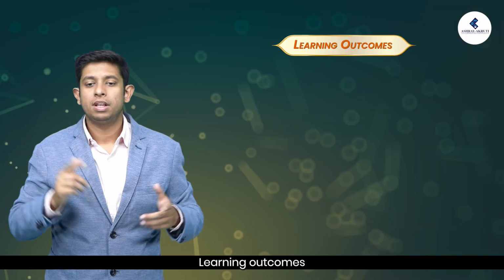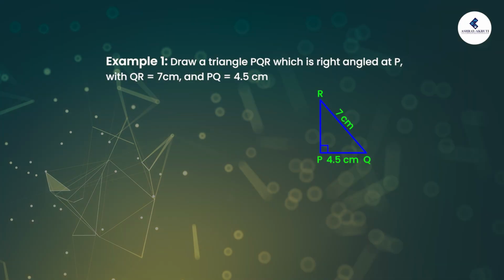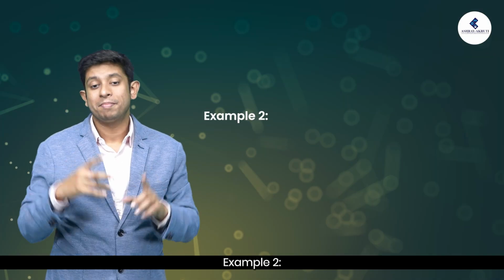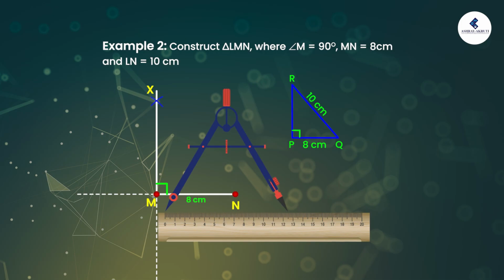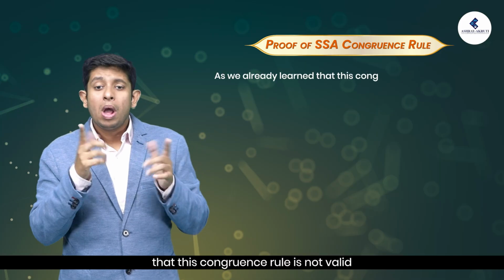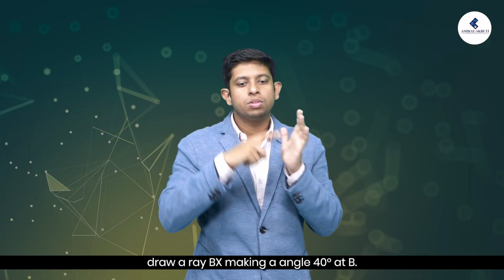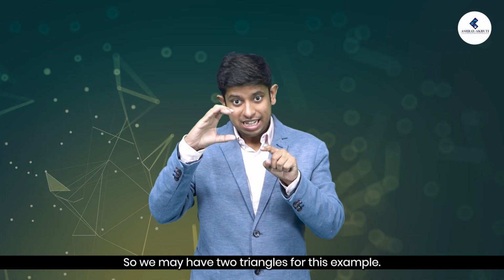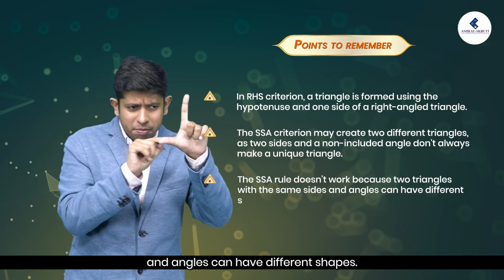Lessons in sign Language for H.I I 7th Maths I Construction of Triangle Part- 3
In this video, we will learn how to construct right-angled triangles using the hypotenuse and one side (RHS criterion). We will also explore why the SSA rule doesn't always create a unique triangle and how two different triangles can be formed in certain cases. Watch the video to understand these important geometric concepts step-by-step!